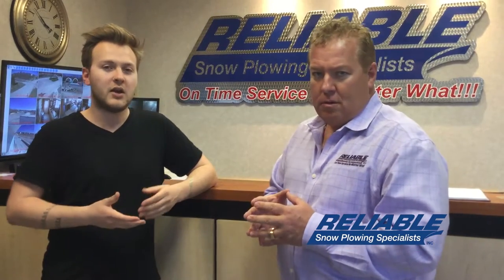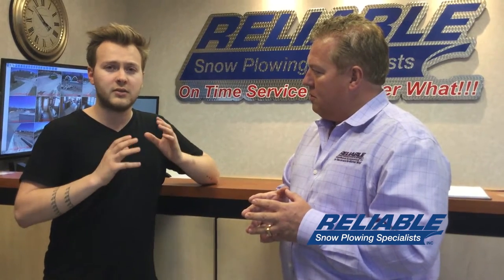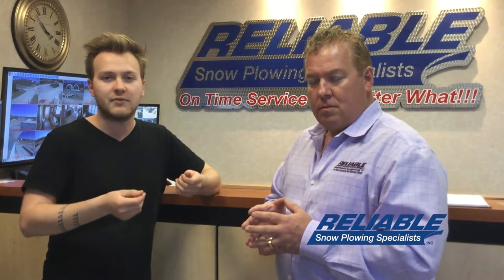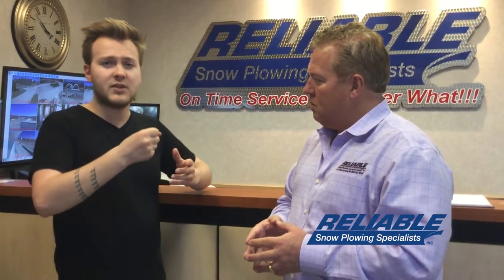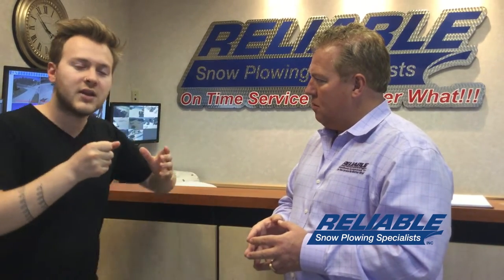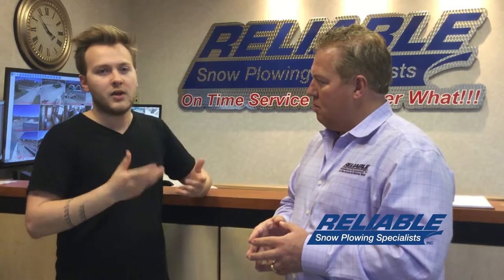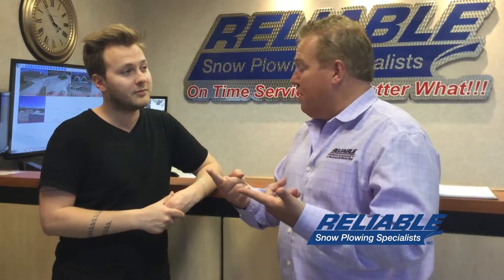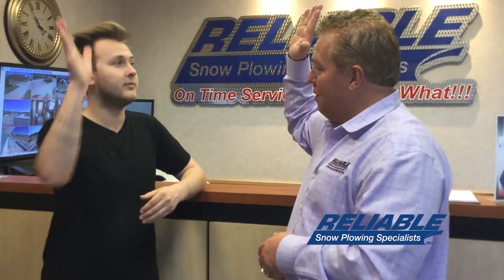Reliable Style - How to Make a Lean Video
Follow Reliable through the process of introducing the lean process to the service industry!

Download the "How to Make a Lean Video" PDF with links and descriptions on our process